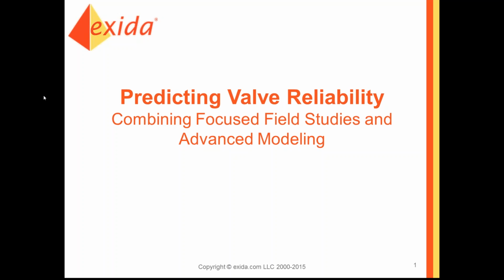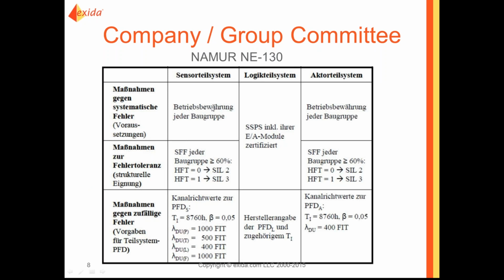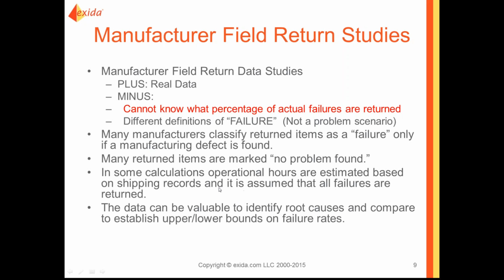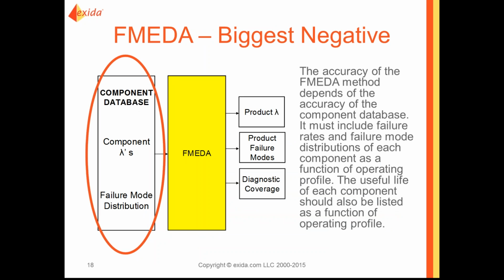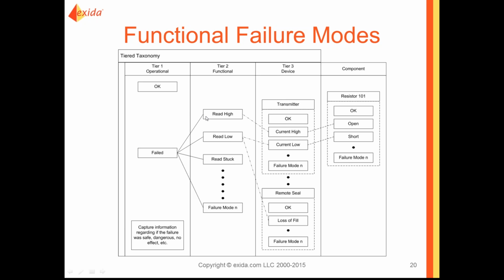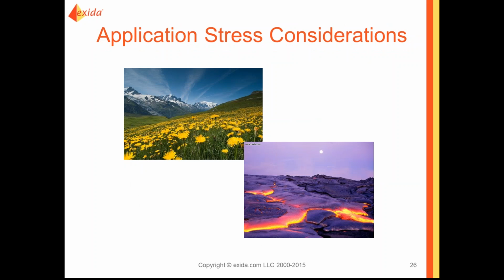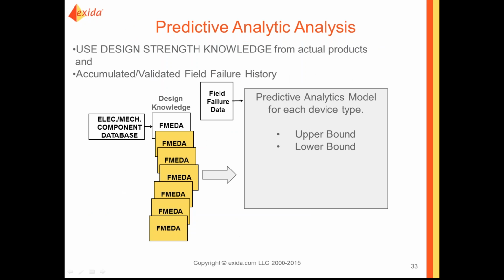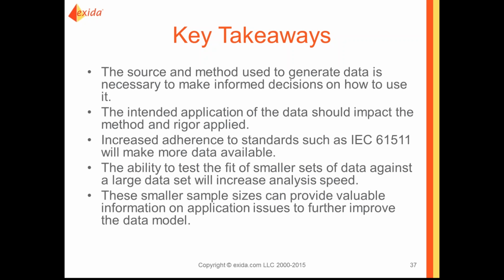Predicting Valve Reliability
The performance of valves and other final elements have a significant impact on the operations and safety performance of a process plant. Establishing effective programs based on realistic performance expectations is necessary to balance both cost and risk. Cost drivers include equipment cost and maintenance cost while risk can come from health and safety concerns as well as equipment availability. Gathering trusted information that can help inform decisions related to these factors can prove challenging.

This webinar will:

Review the current methods available and present a comparison of the relative strengths and weaknesses

Analyze functional failure modes, field studies, and the impact of application-dependent stresses
Discuss a proposed hybrid approach, along with example data results and key learnings that can be drawn from them